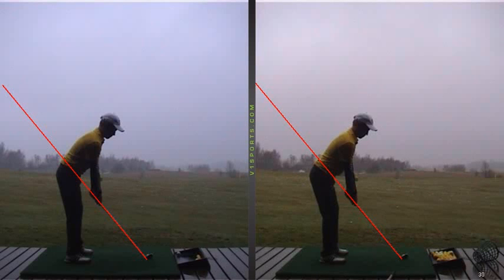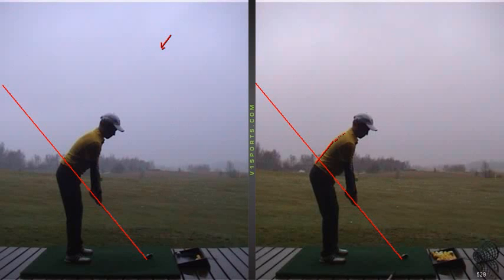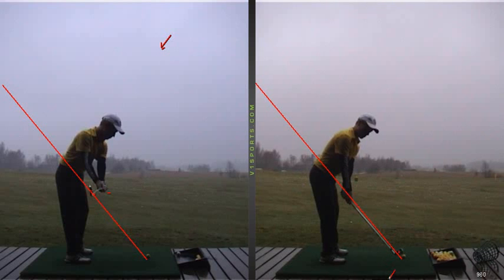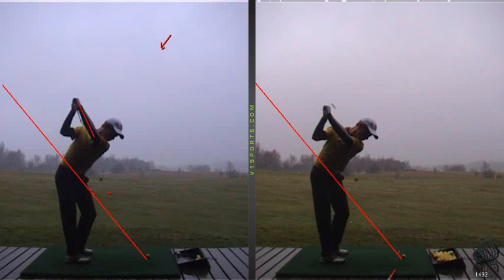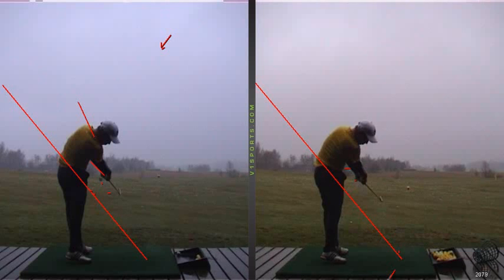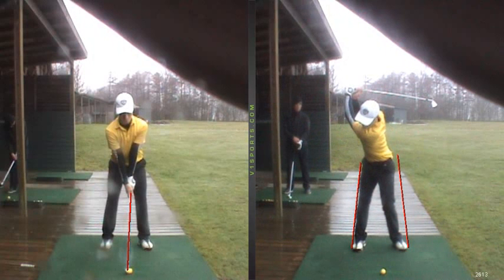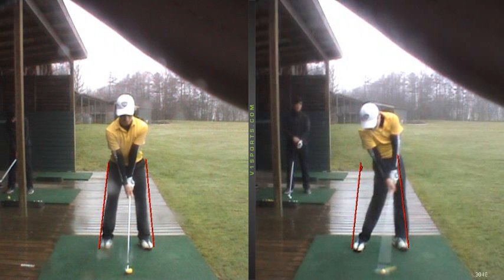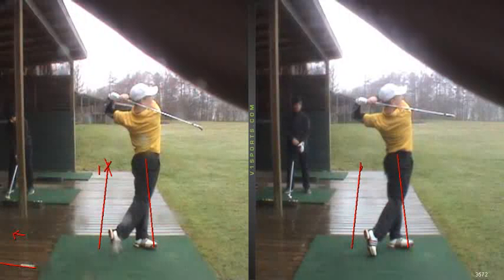Jamie T Nielsen 26 02 2017